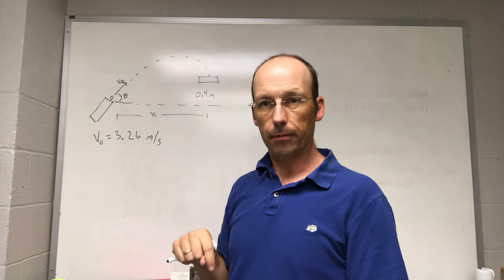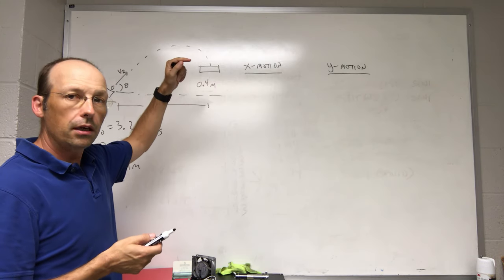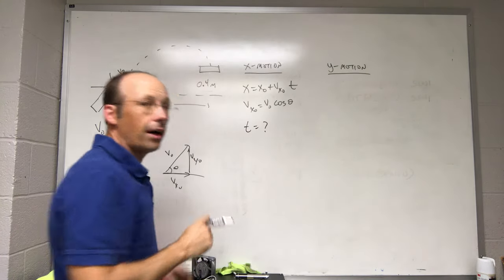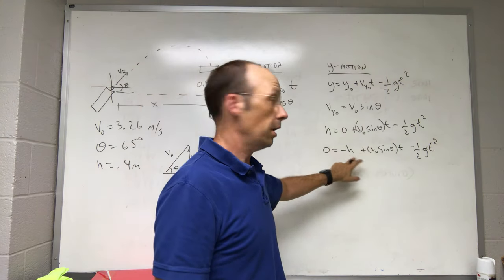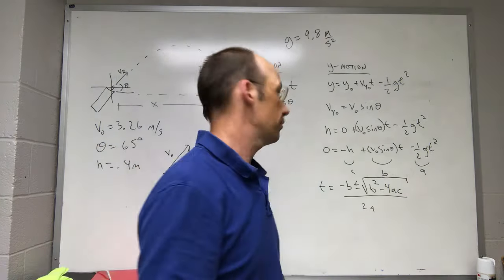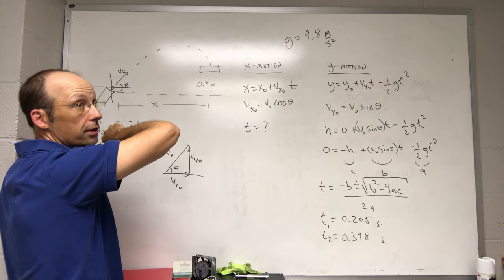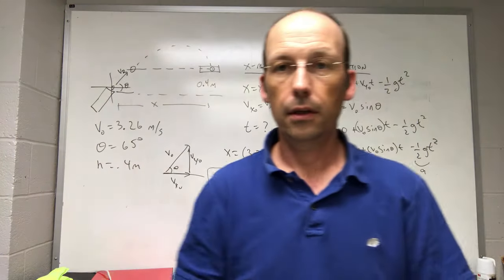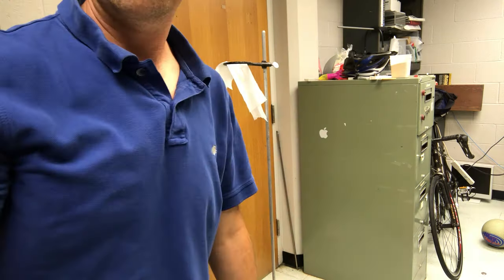Projectile Motion Problem - Basketball Goal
A ball is launched with a speed of 3.26 m/s at an angle of 65 degrees above the horizontal.  How far away would a basketball goal need to be if it is 0.4 meters higher than the starting position of the ball.

I solve it.  I do it.